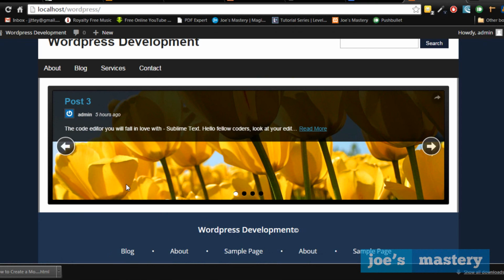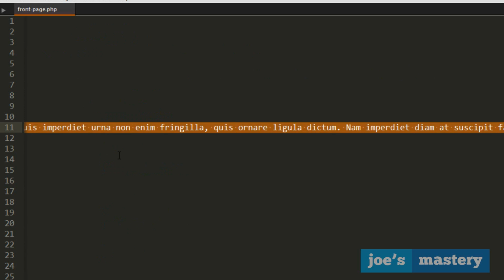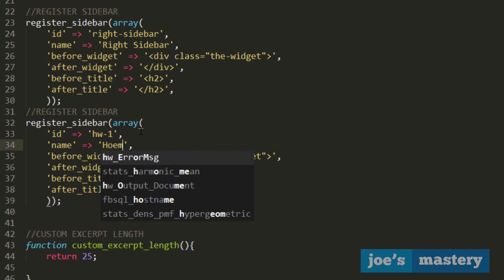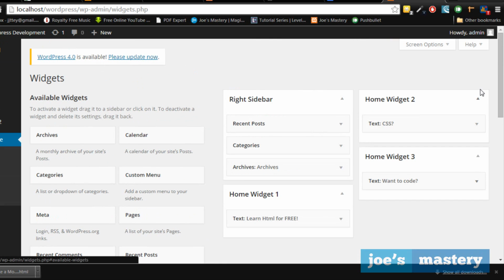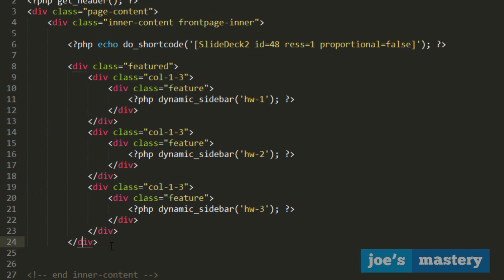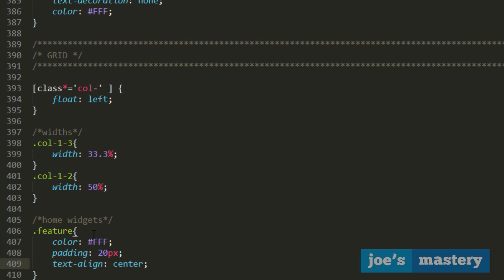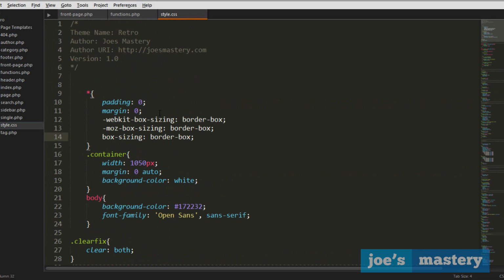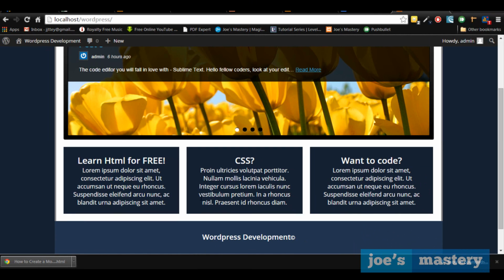Responsive Wordpress Theme Tutorial - Part 20 : Featured Grid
In this episode we learn how to create our very own native and responsive grid system!

In this series we are going to create a custom Wordpress theme from scratch. We will learn how to create Wordpress themes, use advanced features such as: custom post types, custom fields and meta data. The theme we create is not only a blog, but will have a custom home page.